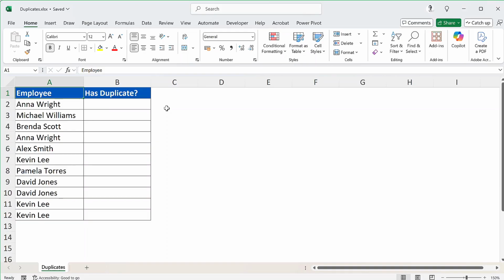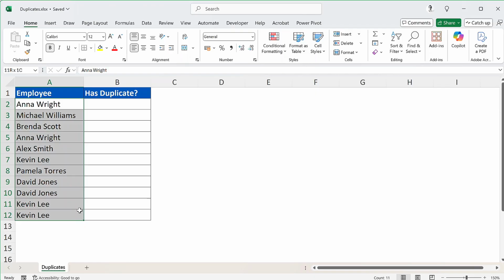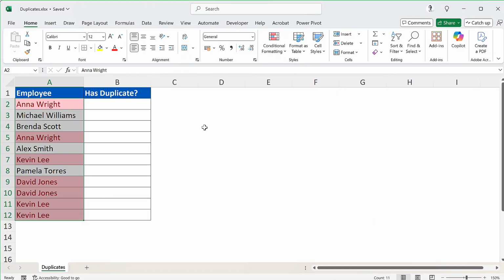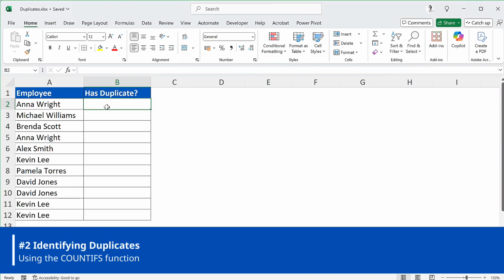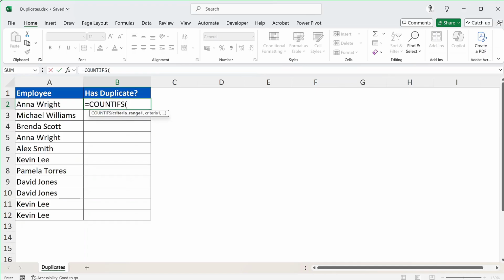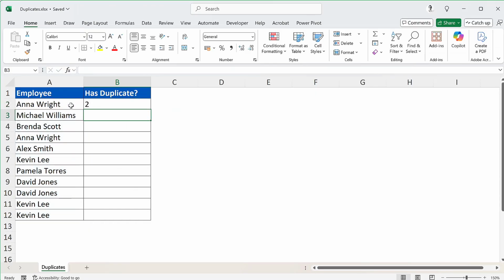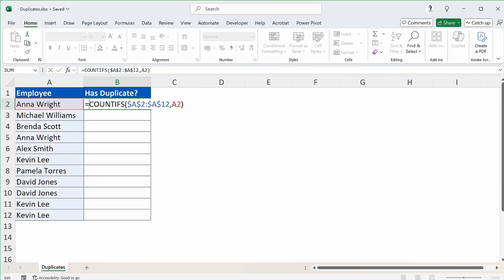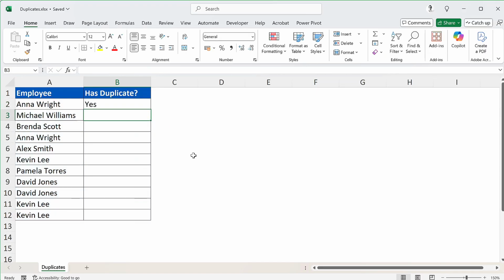Tricks to Find Duplicates in Excel in Seconds! 2 Methods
Struggling with  data full of duplicate entries? Whether it's customer names, order IDs, or email addresses, duplicates can ruin your analysis and make your spreadsheet hard to trust. The good news? There’s a quick and effective way to catch them.

In this video, I’ll walk you through two powerful methods to identify duplicates in Excel: using Conditional Formatting for visual detection, and the COUNTIFS function for more customized logic.

00:00 - Introduction
00:36 - Finding duplicates using conditional formatting
01:07 - Finding duplicates using COUNTIFS

How to use the COUNTIFS function?